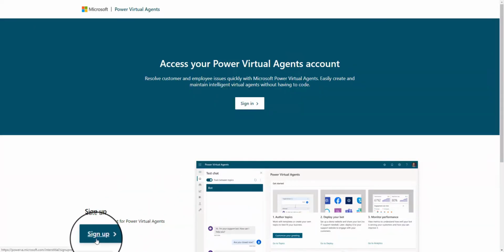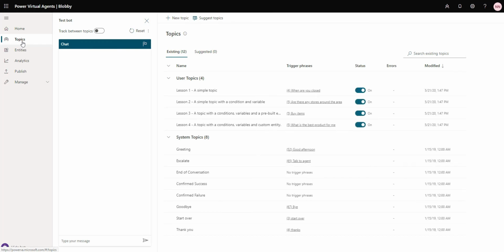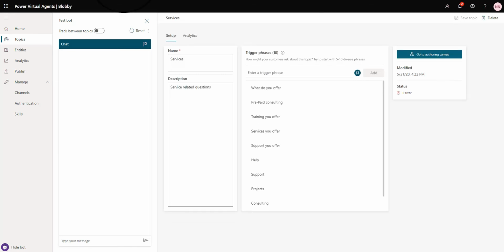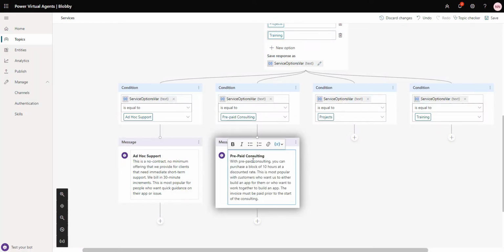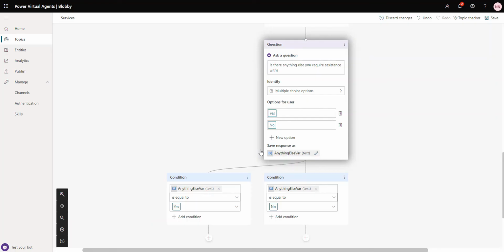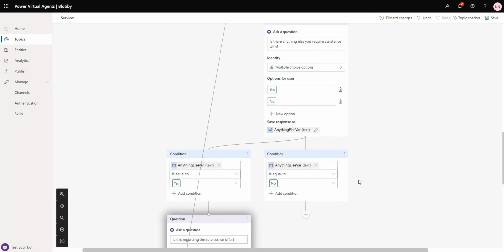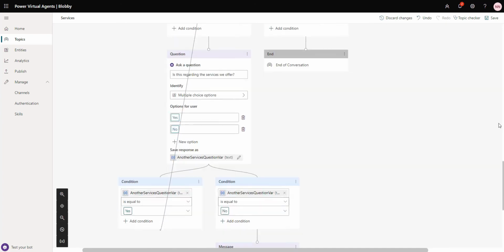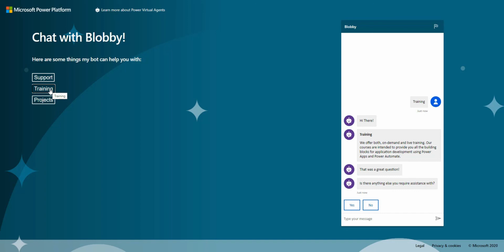Build a Bot for Your Business with Power Virtual Agents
Microsoft's Power Virtual Agents empowers teams to easily create powerful bots using a guided, no-code graphical interface without the need for data scientists or developers. Nicci Naidoo shows you how to create your first bot.